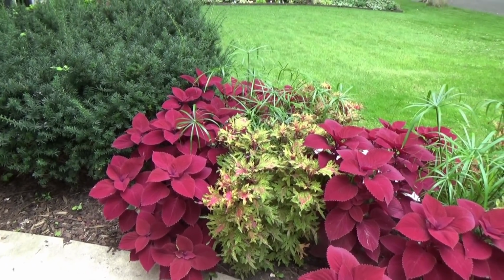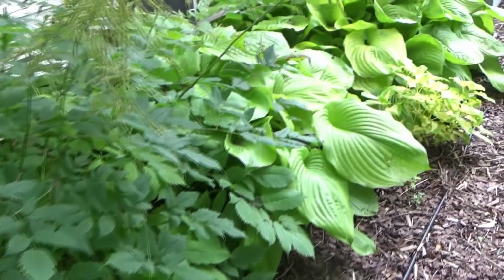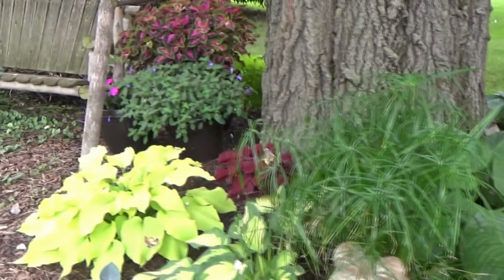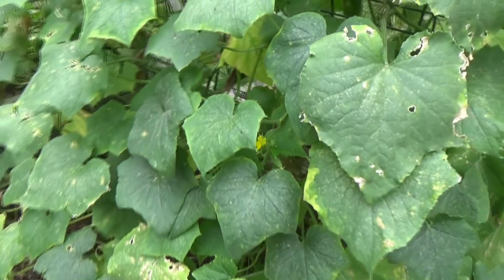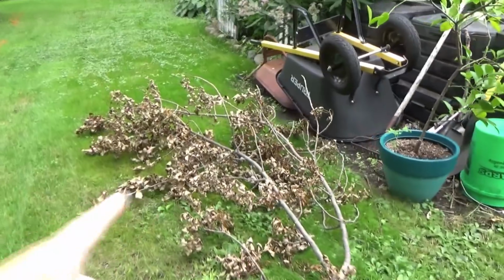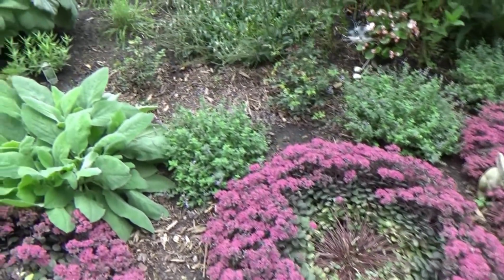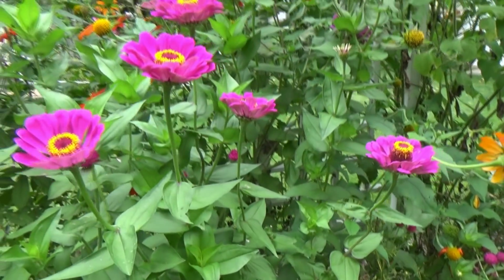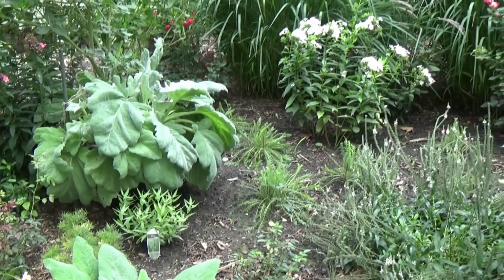Walk With Me | September 2020 Garden Tour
Hi everyone.  I garden in Minnesota, zone 4.  You can definitely tell that fall is around the corner.  Everything is starting to wind down for the season.  There is still some color in my garden but now is the time that I am starting to think about moving and splitting perennials.  Hope you enjoy!